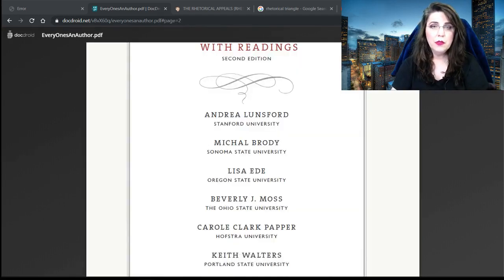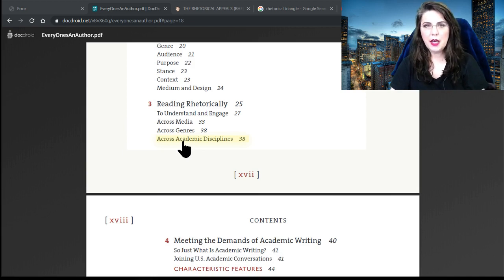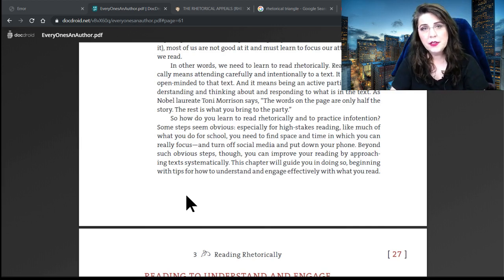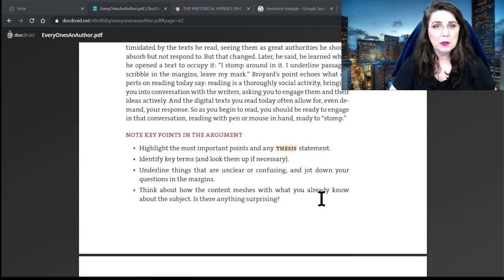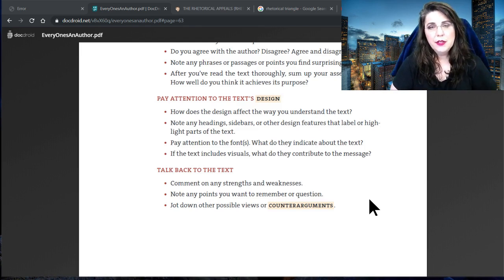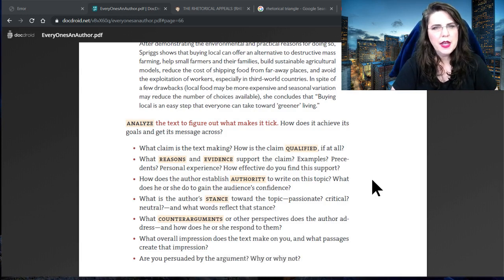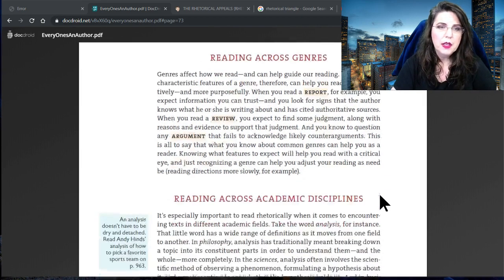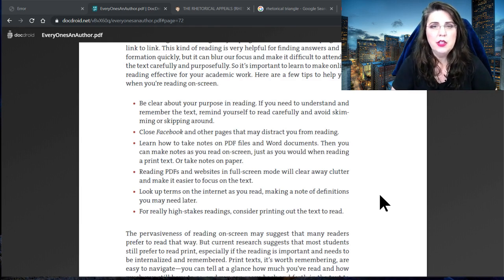Rhetorical Reading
It is important to practice rhetorical reading.  This requires readers to annotate texts, or it requires viewers and listeners to take notes about audio and visual texts.